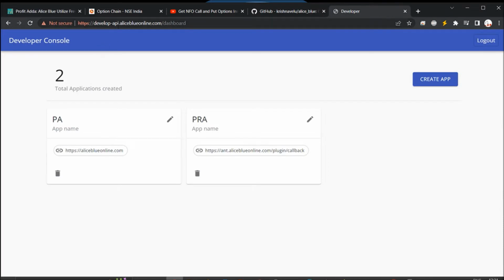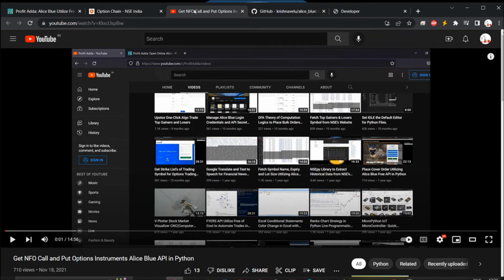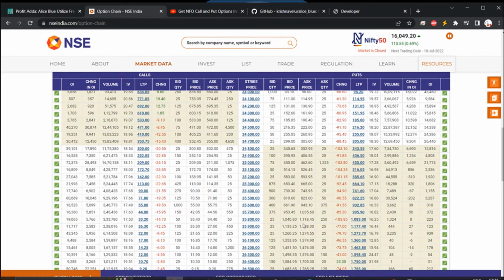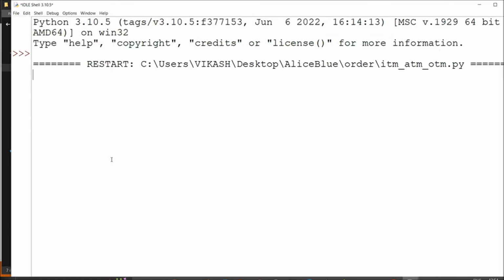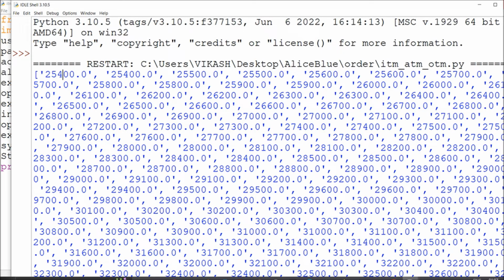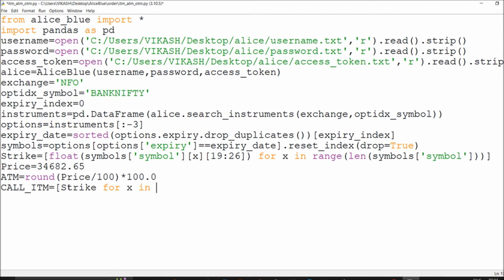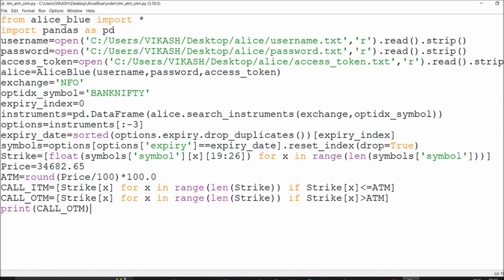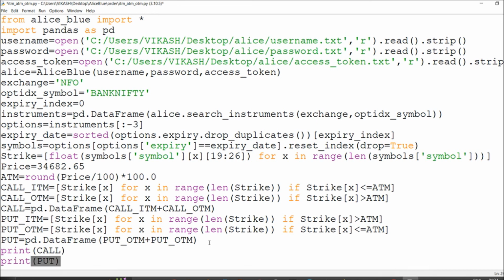Get ITM ATM OTM Strike Price from Alice Blue Free API in Python